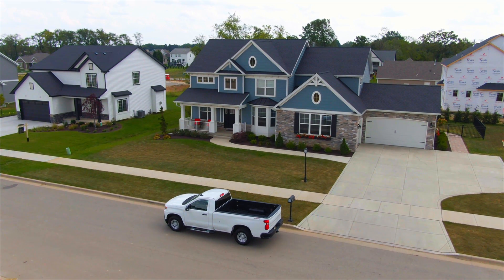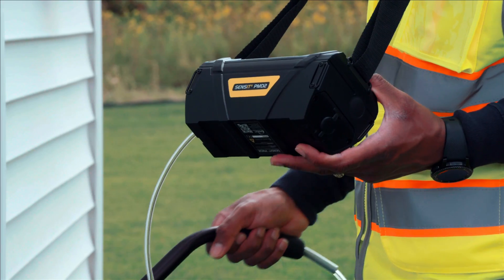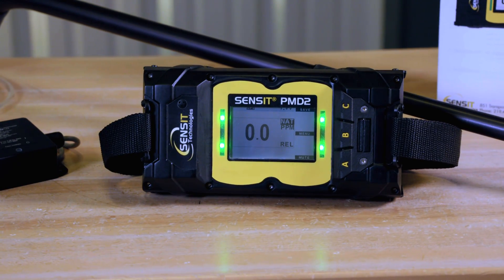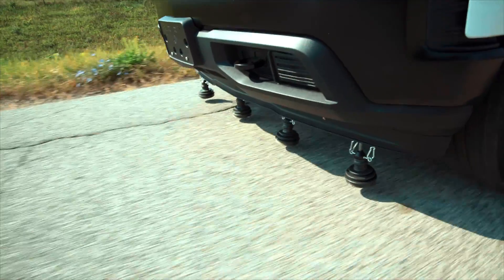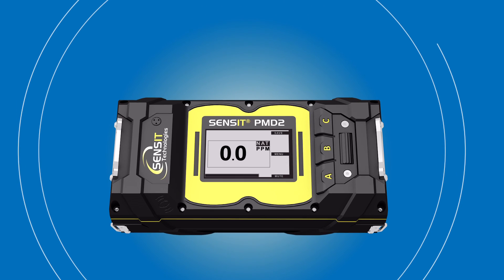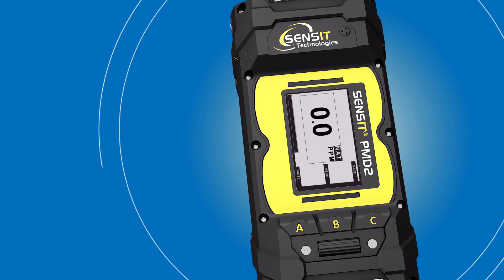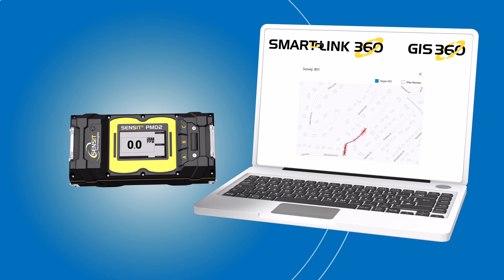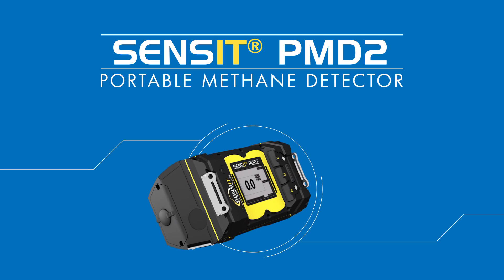SENSIT® PMD2 Introduction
SENSIT® PMD2 is a small, lightweight precision instrument used to survey, pinpoint, and grade methane leaks.

With TDLAS technology, the SENSIT® PMD2 is methane selective and perfect for walking or vehicle applications.

With on-board GPS, datalogging, mapping, and the best sensitivity in its class, the SENSIT® PMD2 improves productivity without sacrificing safety or accuracy. Better leak surveys, with the data trail to back it up.